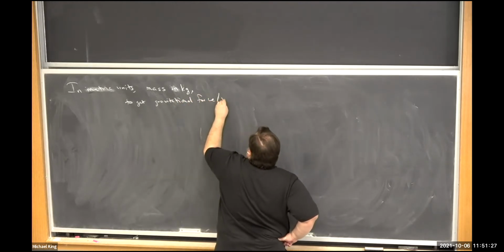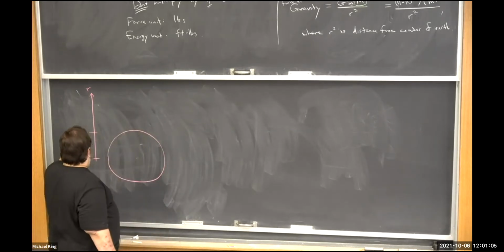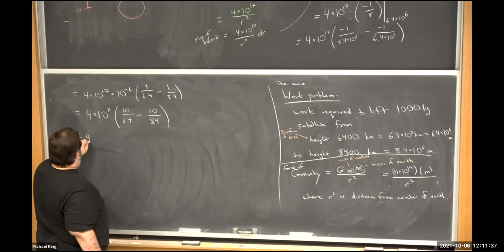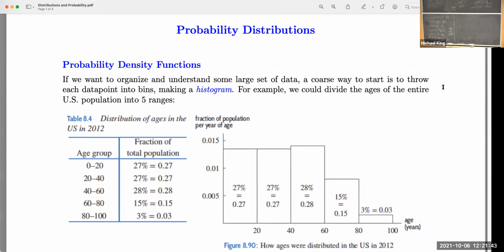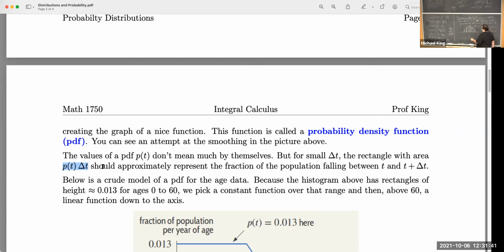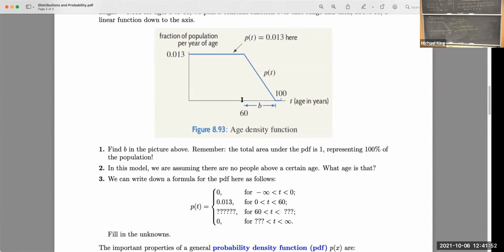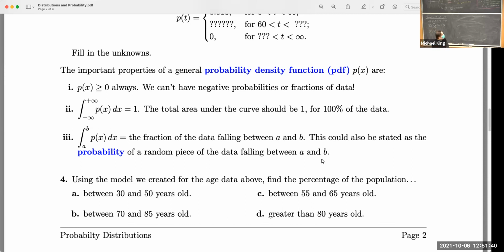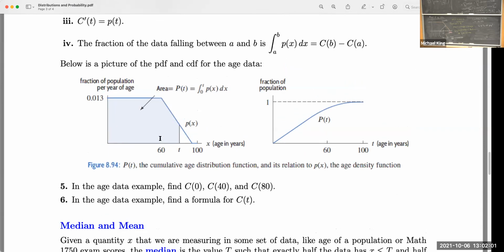Advanced Integral class, October 6, 2021